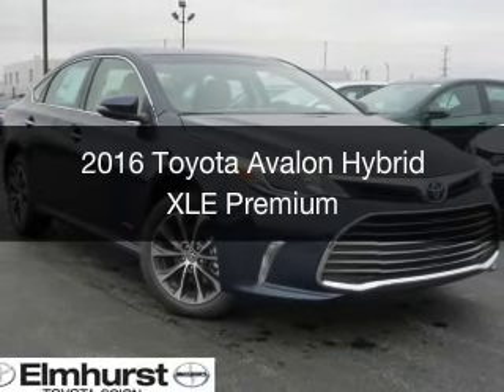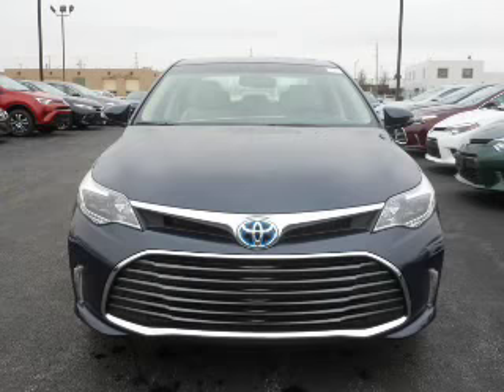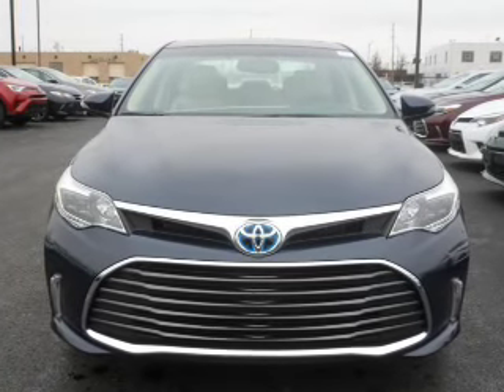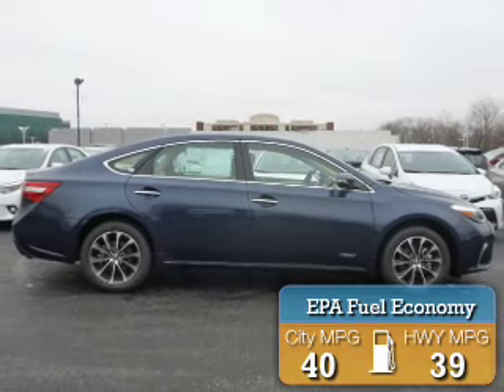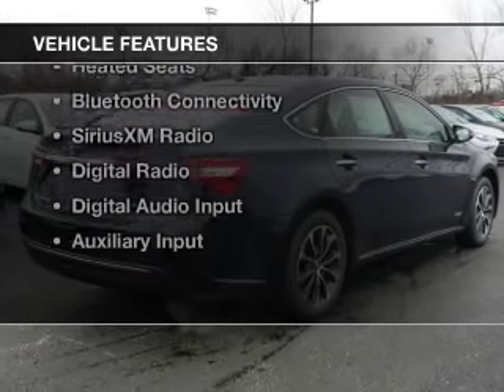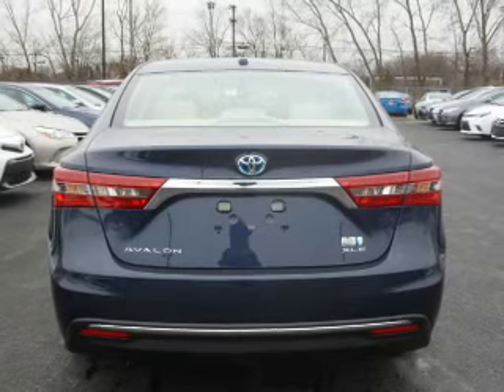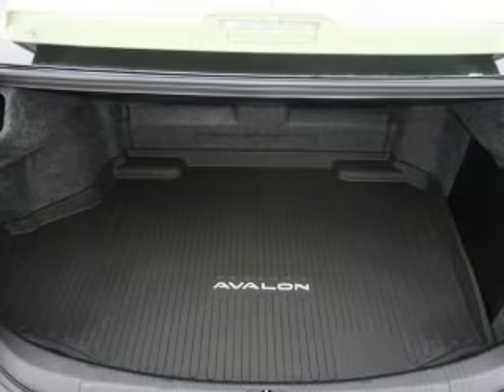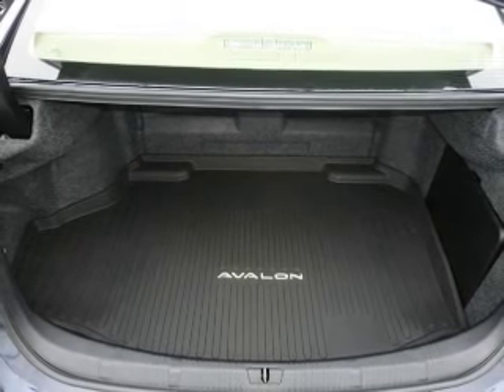2016 Toyota Avalon Hybrid - At Elmhurst Illinois Toyota Dealer Elmhurst Toyota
Year: 2016
Make: Toyota
Model: Avalon Hybrid
Trim: XLE Premium
Engine: 2.5 liter inline 4 cylinder 16 valve
Transmission: Automatic CVT
Color: Parisian Night Pearl
Mileage: 2

Address:
440 W Lake St, Elmhurst, IL 6012